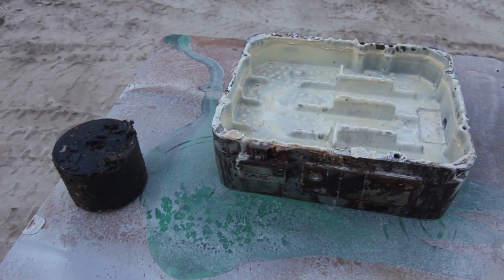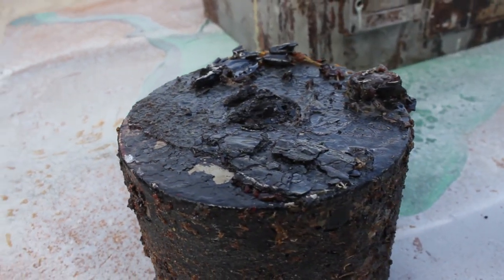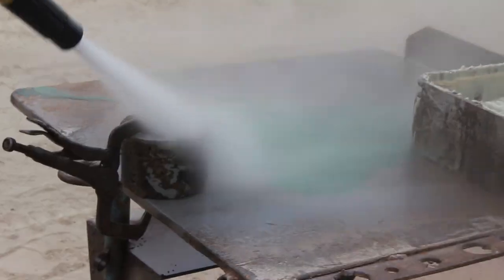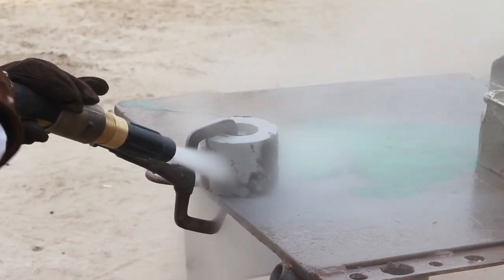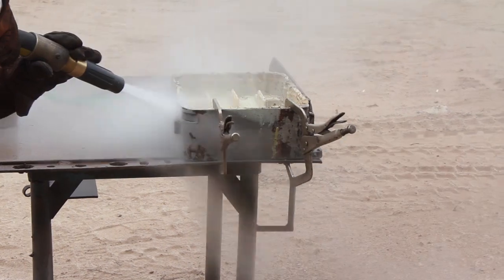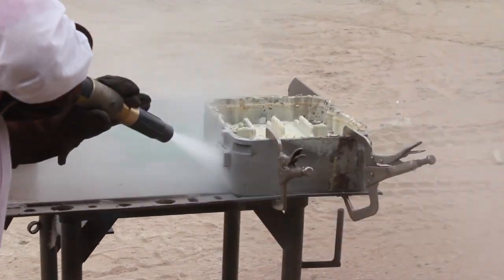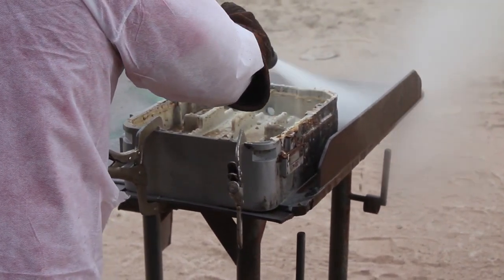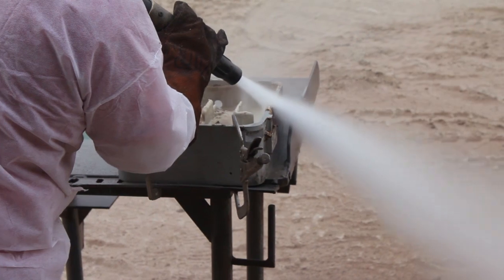Dustless Blasting Industrial Strength Glue!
One of the magical things about the Dustless Blasting system is that the water reduces friction and heat. This allows it to remove coatings that would be virtually impossible for dry abrasive blasters. Powder coating, undercoating, tar, glue and almost anything else you can think of can be removed easily with the Dustless Blaster. This would be a nightmare for a sand blaster!

Music be Audionautix.com